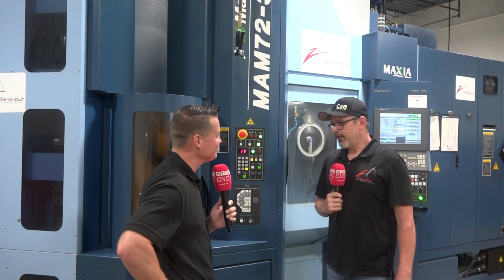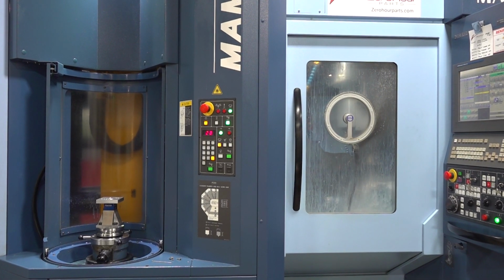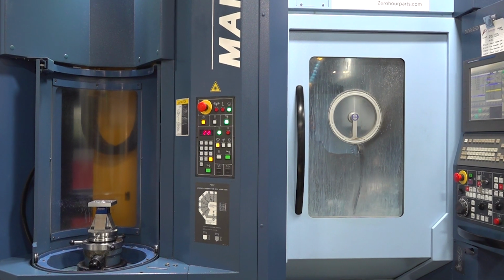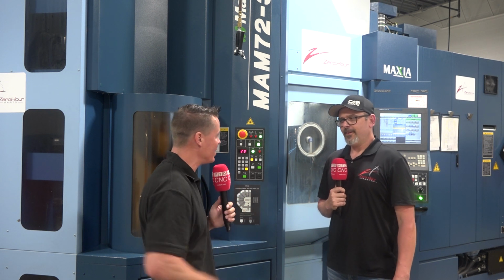The MAM72-35V Increases Efficiency at Zero Hour Parts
The Matsuura MAM72-35V at Zero Hour Parts has saved them time, money, and given them more time with their families.

Billy Bogue – VP of Sales and Marketing at Matsuura USA explains: “Everyone knows about how 5-axis palletization is  key to the industry. Spindle uptime, spindle utilization. Companies don’t make money unless the spindle is running.”

The MAM72-35V delivers on this for Jesse Sherwood of Zero Hour Parts, addressing a skills gap in the current labor force. With a lack of skilled workers who can complete the job in a timely manner, the MAM72-35V takes over.

Ryan Haines agrees: “It’s a game changer, the tool library is there;  we spend very little time on setup, it can even be run while you’re setting up. Previously I was running around like a crazy person on multiple machines, changing fixtures, changing tools. Now I have one machine to monitor. Hands down more efficient.”